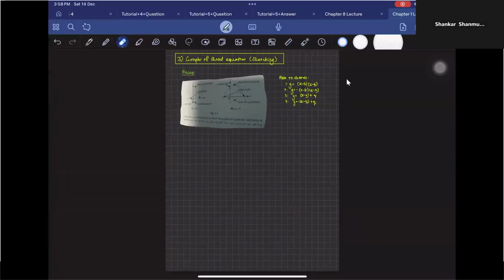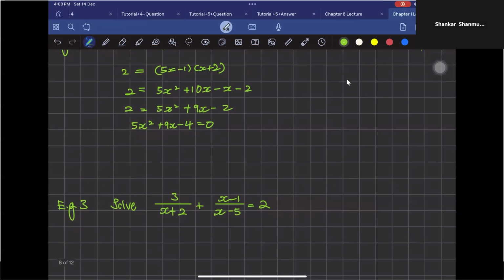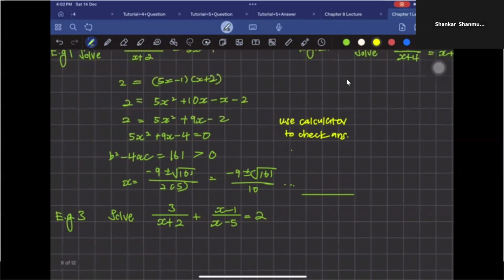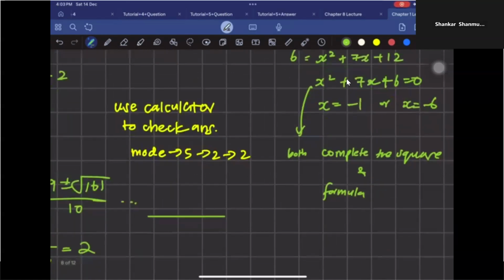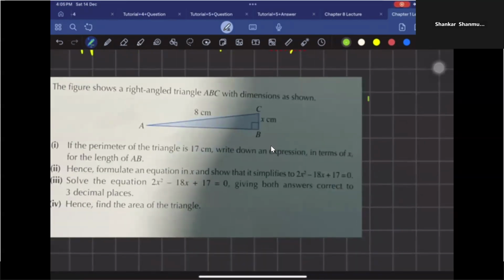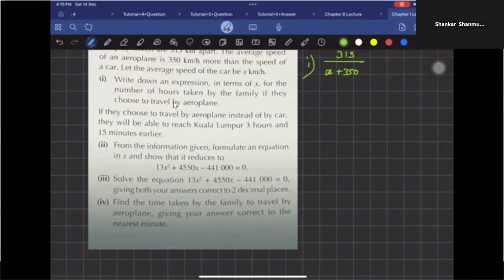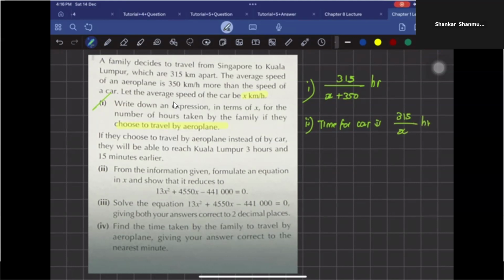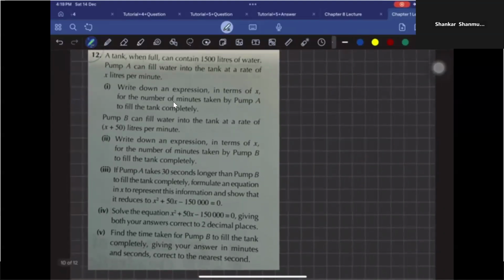quadratic equations and functions p2